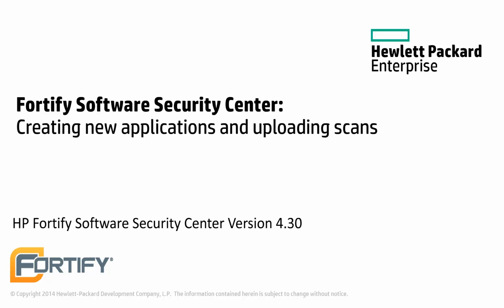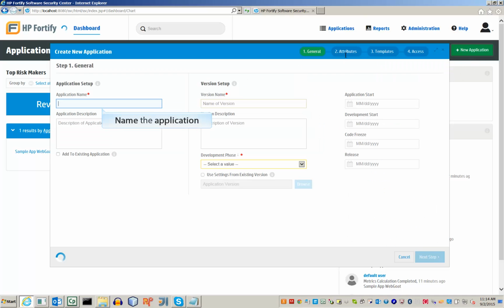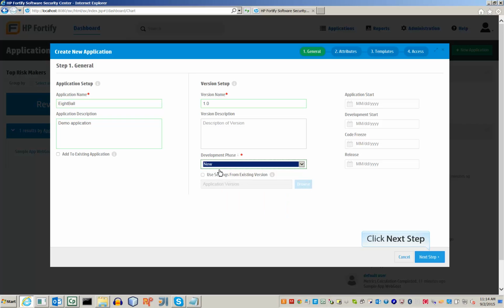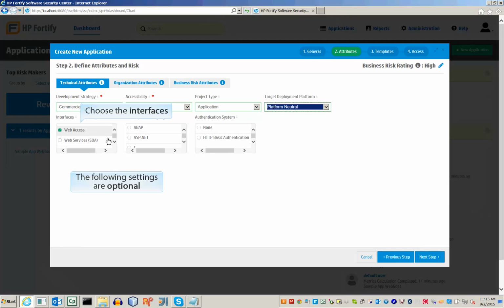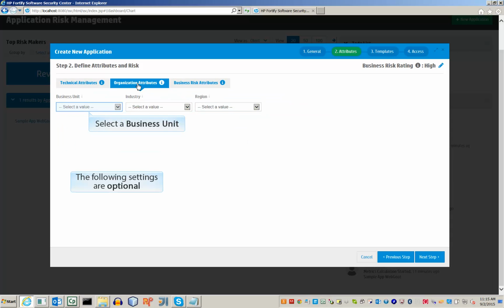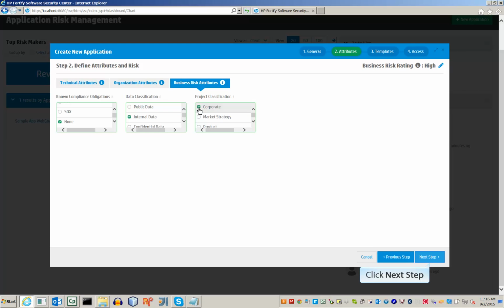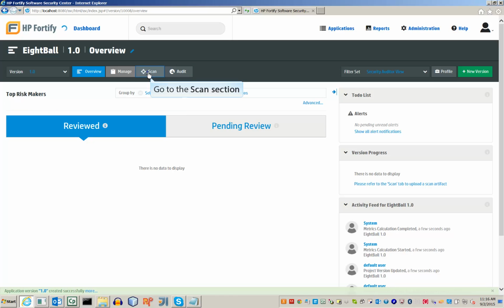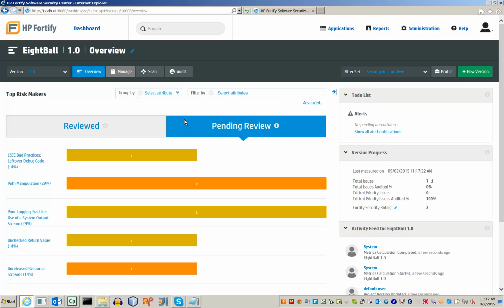Upload FPR to SSC Server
Steps on how to upload FPR files to SSC server.